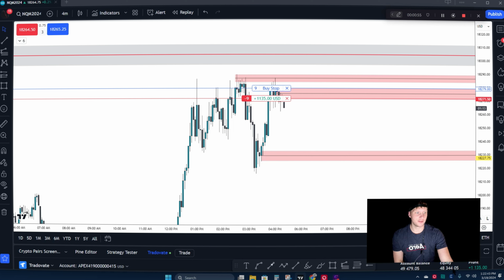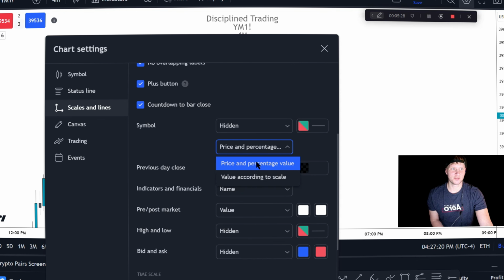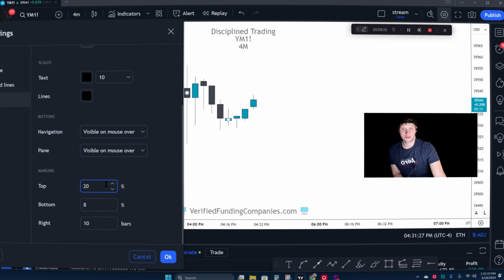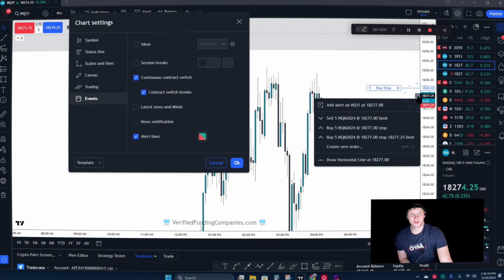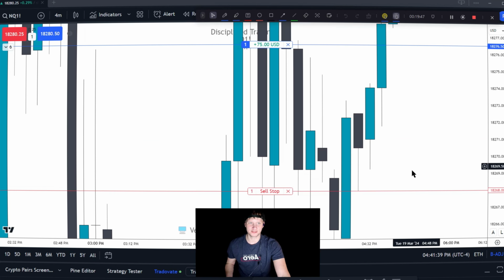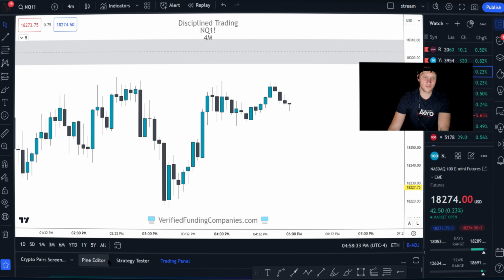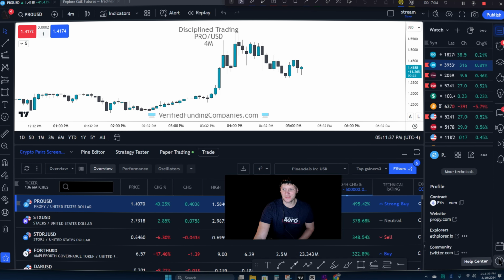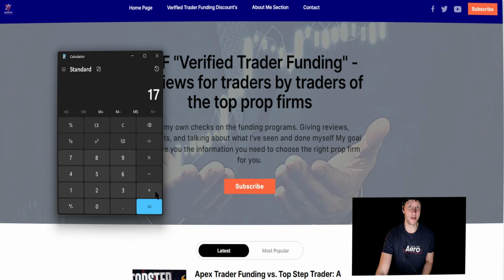TradingView vs. The Rest: Why You Need This Setup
Regardless of where you're stating your TradingView journey, I can give you the best beginner tutorial to get you set up the right way.

 Perfect for traders of all levels, including those using Apex Trader Funding or Take Profit Trader. Watch now to learn how to trade on Tradingview like a pro!
New to prop firm trading? I show you how to connect apex trader funding , TOPSTEP trader, take profit trader to tradingview.

We'll also share some insider tips and tricks from top traders at Apex Trader Funding and Take Profit Trader.